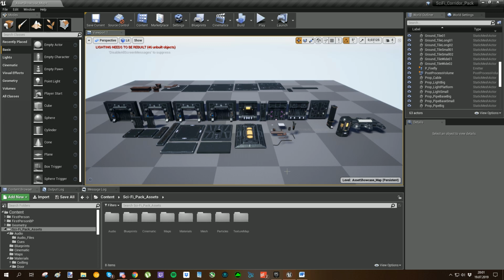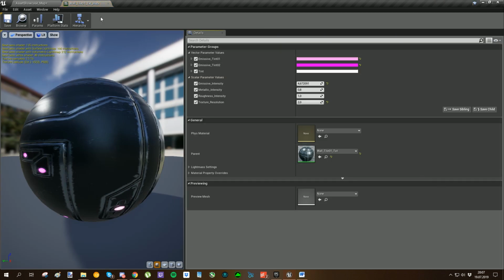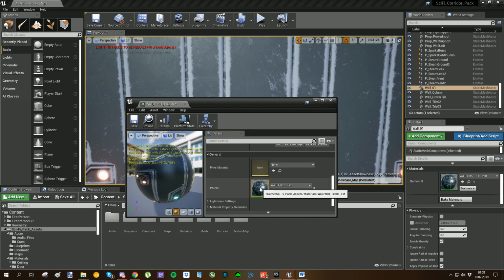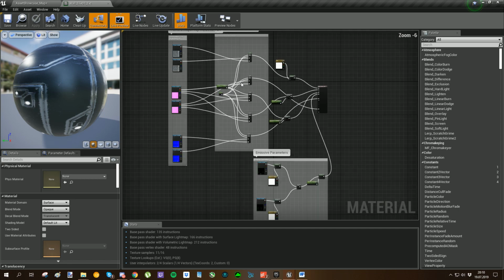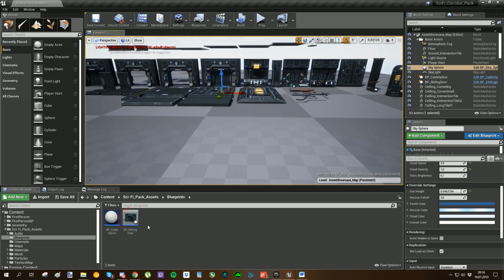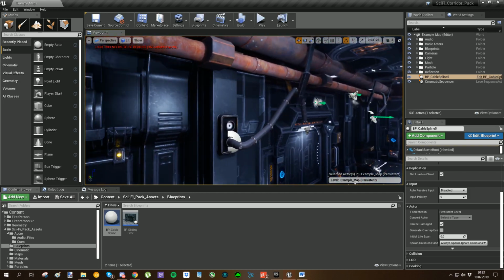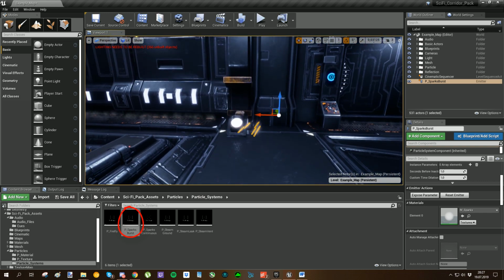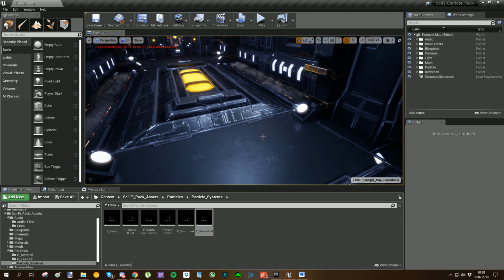Tutorial - Modular Sci-Fi Environment Pack for Unreal Engine 4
This is the tutorial video for my Modular Sci-Fi Environment Pack, available on Unreal Engine Marketplace.